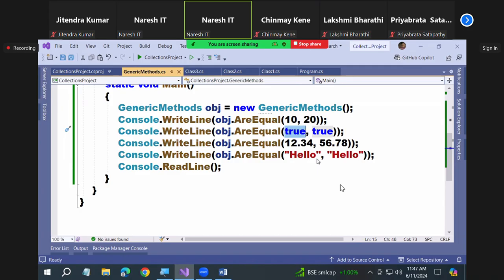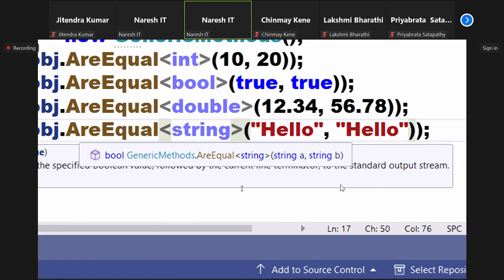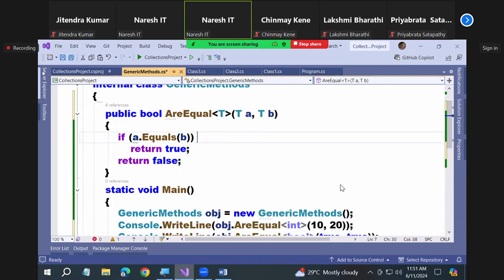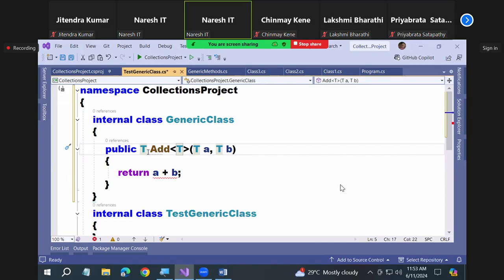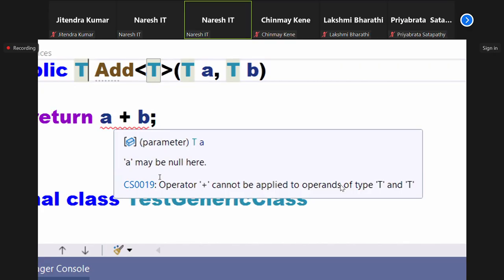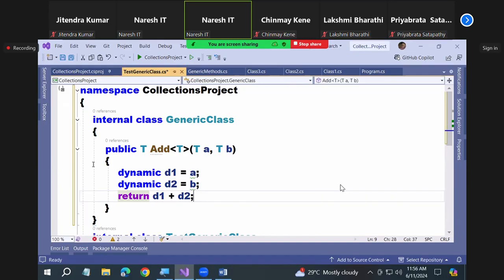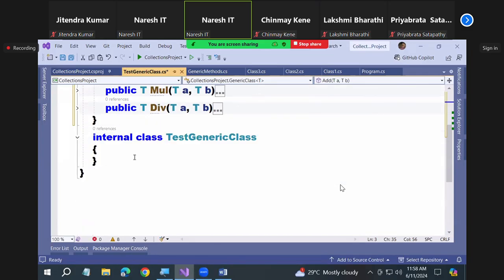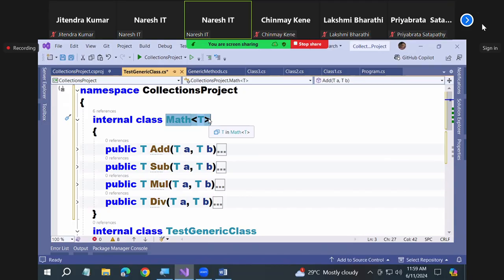Lecture 045 Generic class program